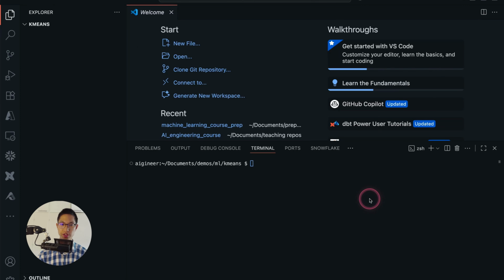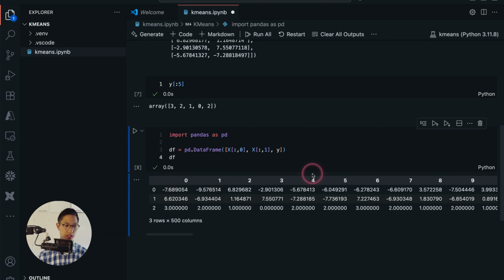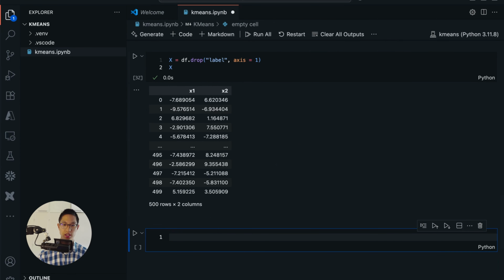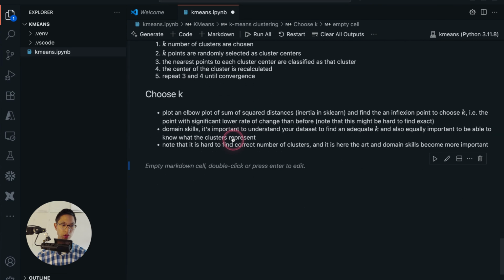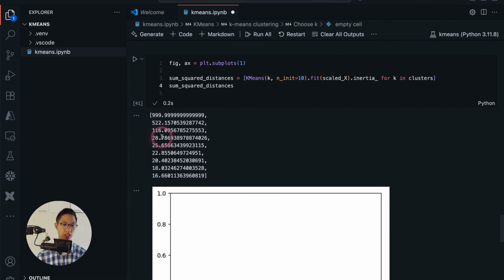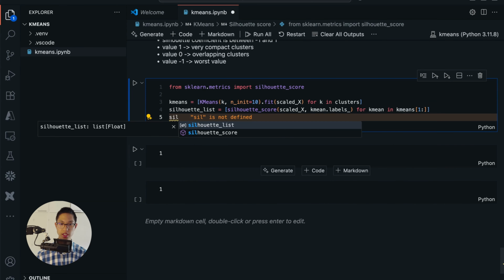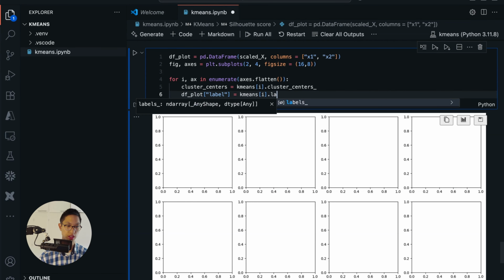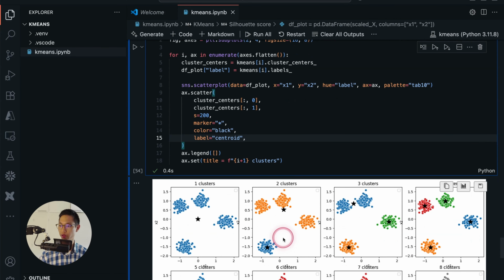Hands On KMeans Clustering Tutorial with Python & Scikit Learn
In this hands-on tutorial, we delve into unsupervised learning with K-Means clustering using Python and Scikit-Learn. We'll generate synthetic data, create a virtual environment, and set up a Jupyter notebook. The session includes simulating data, visualizing it using plots, and applying K-Means clustering to understand the principles behind the algorithm. We also explore feature scaling and evaluation using elbow plots and silhouette scores.

00:00 Introduction to K-Means Clustering
00:37 Setting Up the Environment
01:15 Simulating Data with Make Blobs
04:33 Visualizing the Data
06:33 Feature Scaling
08:10 K-Means Clustering Explained
08:56 Elbow Plot and Silhouette Score
16:41 Visualizing Clusters
21:11 Conclusion and Summary